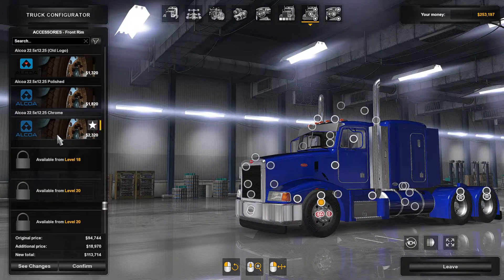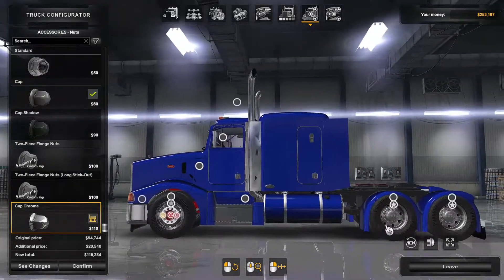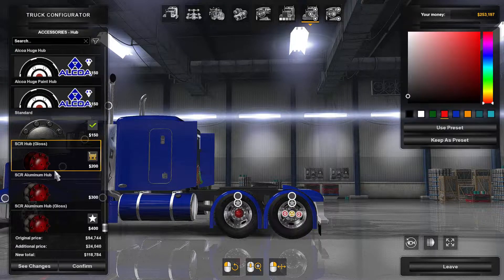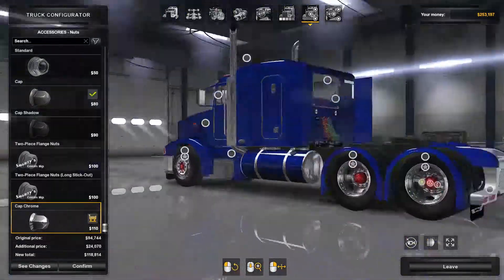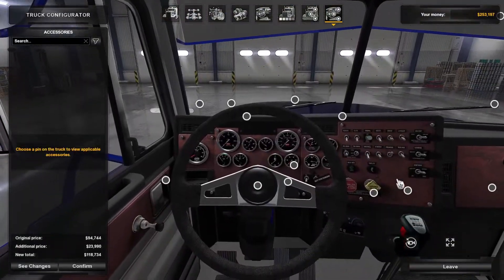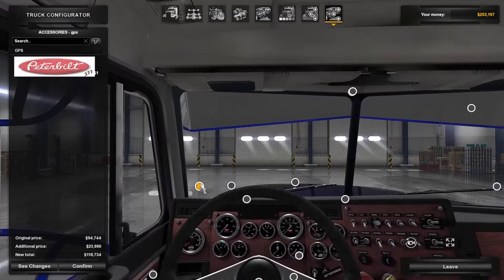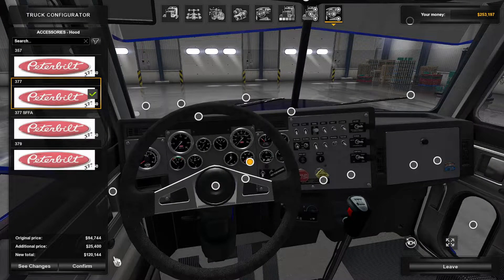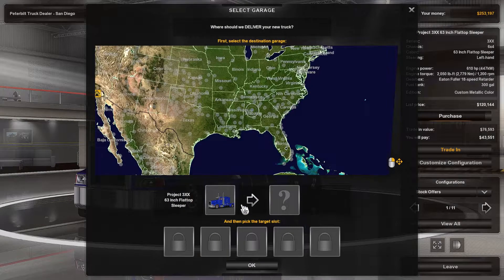American Truck Simulator 1.36 I My Trucking Diary - Company update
I have crossed the ocean to start something new.

Company Update!

It's time to make the company bigger. If I want to succeed, I need more trucks and more drivers. So here is the first step in making my company big and powerful.
Feel free to join me on my journey.

Coast to Coast Map v2.8.2 (requires WA,OR & NM DLC)

Please keep in mind that just because I have an opinion about something does not have to be a matter of fact. You are entitled to your own opinion.

PC Specification: Taurus Overkill GTX 1080

CPU : Core i7, (7700K) 4.2 GHz
GPU: NVIDIA GeForce GTX 1080 8GB
RAM : 16GB DDR4  2400Mhz, (Corsair VENGEANCE LPX 2400MHz)
Steering Wheel: Logitech G920 with Logitech Gear shifter